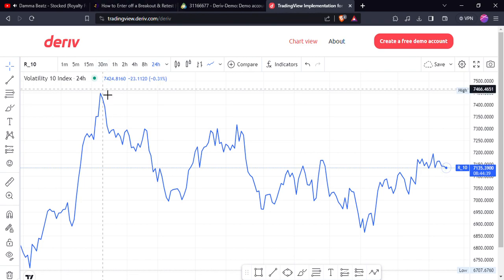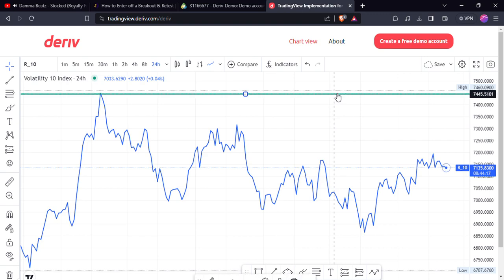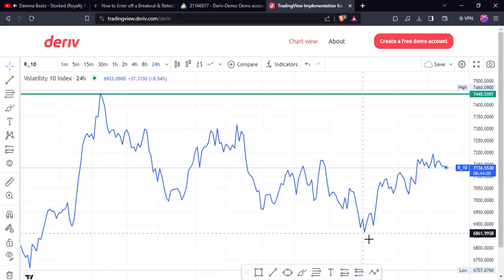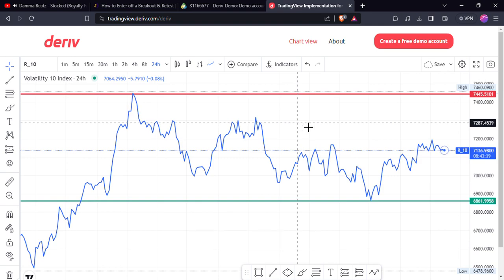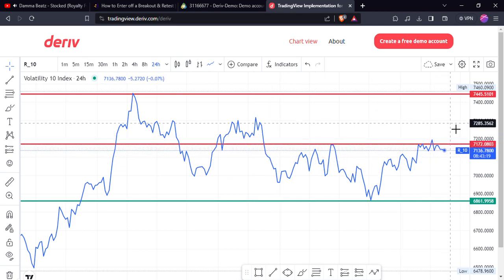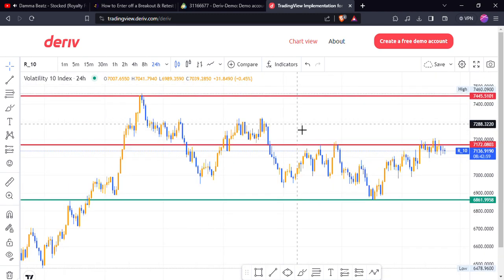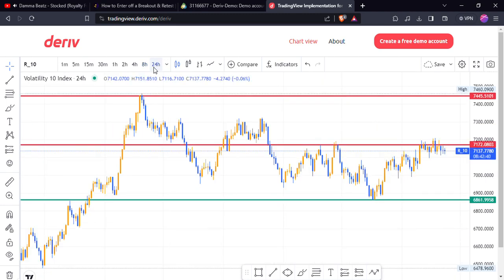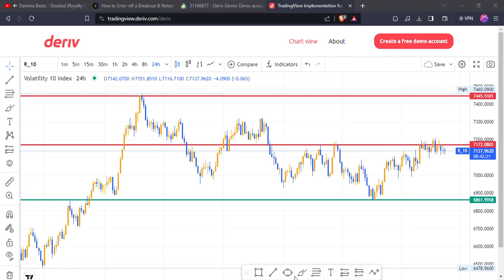Volatility 10 market breakdown for millions of dollars